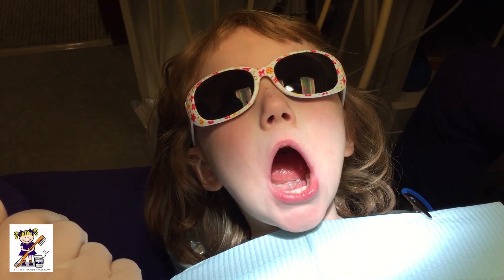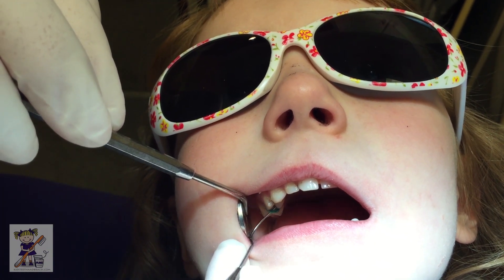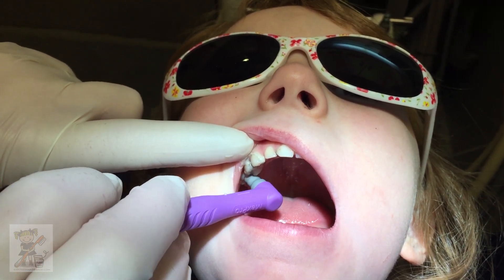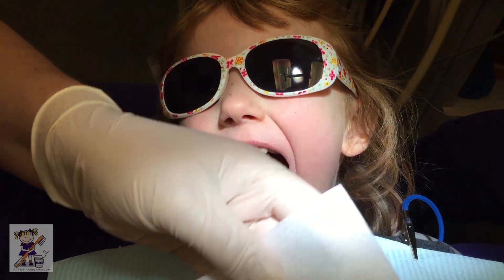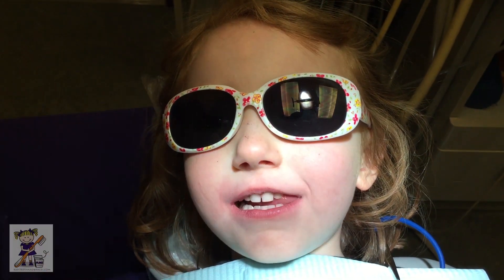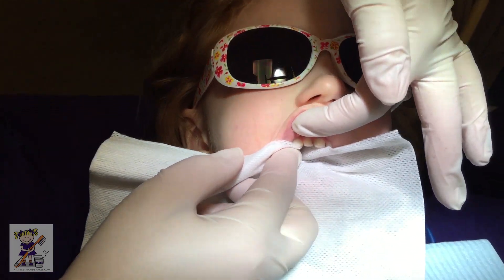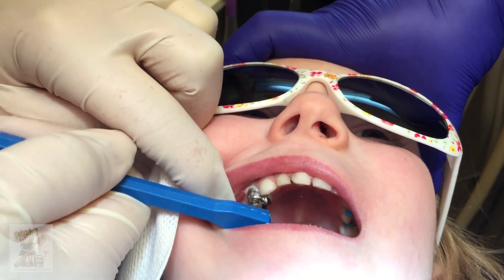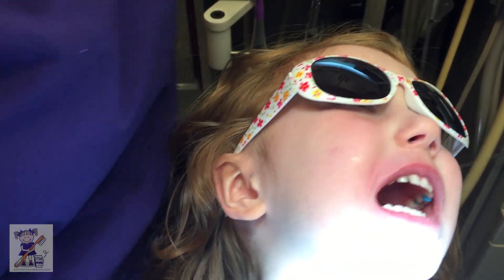SMART Hall Crown Technique as an Alternative to Sedation and Anesthesia for a Redhead w/ MTHFR Gene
Watch pediatric dentist Dr. Jeanette MacLean demonstrate the minimally invasive SMART Hall Crown Technique using Advantage Arrest silver diamine fluoride (SDF), Fuji Cem2 glass ionomer cement, and NuSmile stainless steel crowns.  This revolutionary dental treatment is quick, simple, and effective, with high levels of evidence.  Most importantly, it can help young or fearful patients, (such as children and special needs patients) avoid shots, drills, sedation and/or general anesthesia (GA) for dental work to treat their cavities.

Our patient's mother brought her to our office as a second opinion, following the recommendation of in-office IV sedation at another pediatric dental practice nearby.  We presented the option of minimally invasive treatment using Advantage Arrest Silver Diamine Fluoride (SDF) , Silver Modified Atraumatic Restorative Treatment (SMART), and the Hall Technique, with NuSmile stainless steel crowns (SSCs) and Fuji Cem2 glass ionomer cement.

*You may watch the initial orthodontic separator placement in another one of our videos

You will notice in this example that our young patient experiences discomfort from the pressure of seating the crown.  Pressure sensation is not negated by the use of local anesthetic ("novocaine"), and sometimes not even by the use of oral sedatives.  However, notice how this resilient child quickly bounces back, is easily distracted by the aid of behavior guidance, a hand mirror for her to admire her shiny new crowns, and leaves her appointment with a happy thumbs up!  This can be a welcome alternative to the less favorable prick of a needle ("shot"), the vibration, noise, and soft tissue trauma of surgical tooth preparation ("drill"), and poses no risk of post-operative lip biting or unhappiness with lingering numbness.  The procedure is quicker, simpler, and entails fewer risks, however, not every patient nor every tooth is a candidate for this minimally invasive option, such as those with an abscess ("infection") or pulp ("nerve") involvement.  The bite self-adjusts over 1-2 weeks via a combination of super-eruption of the adjacent teeth and intrusion of the crowned tooth/teeth.

This case is particularly interesting for 2 reasons; This patient has the MTHFR gene mutation, which increases the risks associated with the use of nitrous oxide sedation;

The patient is also a natural redhead, the phenotype for mutations of the melanocortin-1 receptor.  Research has demonstrated that natural redheads require increased amounts of anesthesia (20% more general anesthesia) and are more resistant to the effects of local anesthesia ("novocaine");

The patient's mother was very happy to be given this minimally invasive alternative for her dental treatment.

read our features in the New York Times, and/or watch one of Dr. MacLean's minimally invasive dentistry courses on Dentaltown or in person.